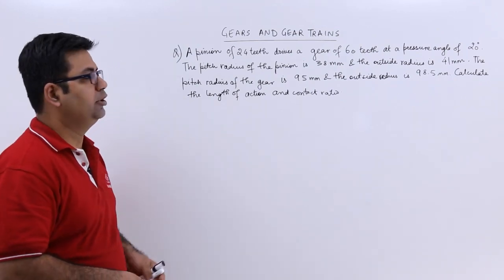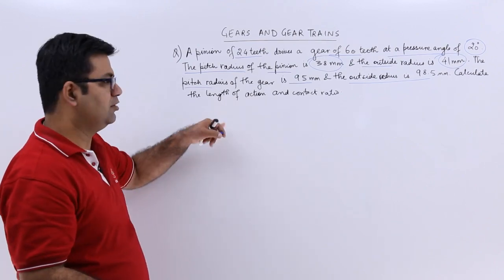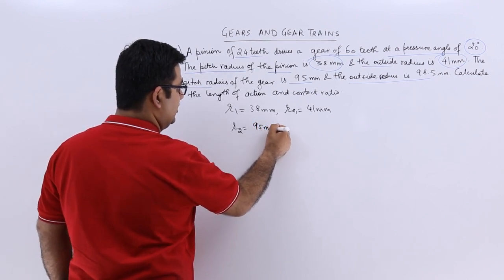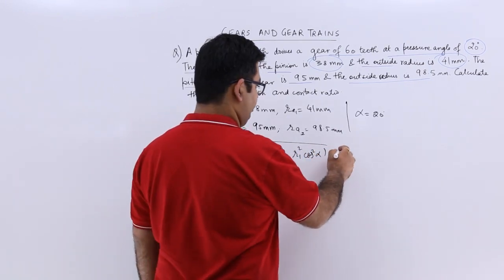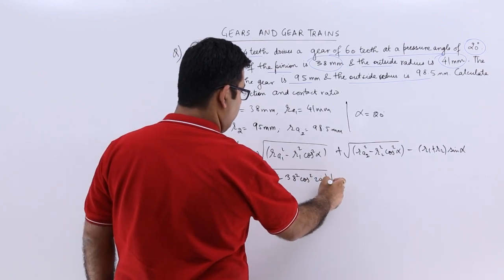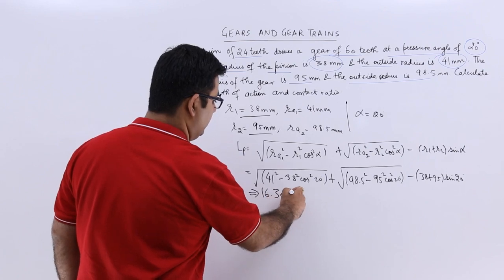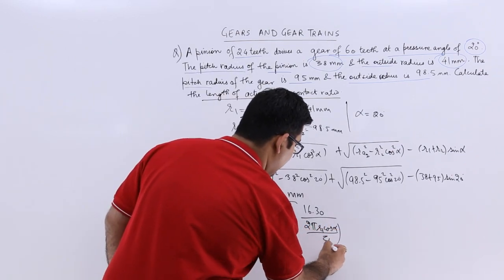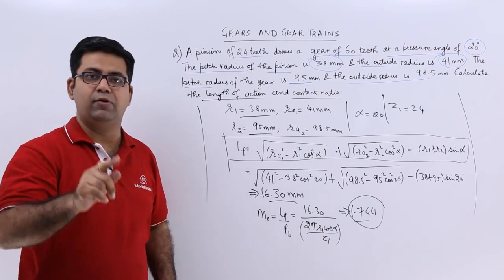Problem 1 On Gears